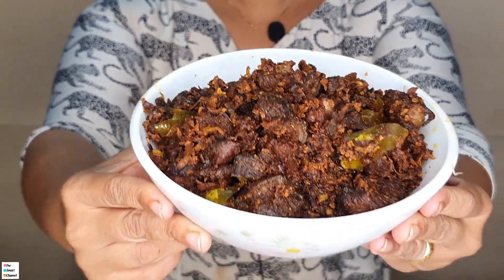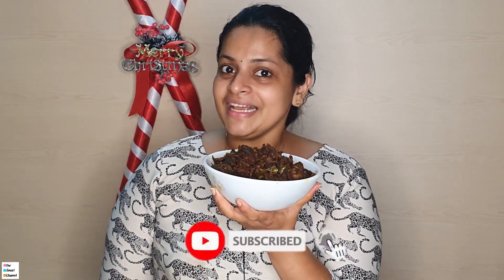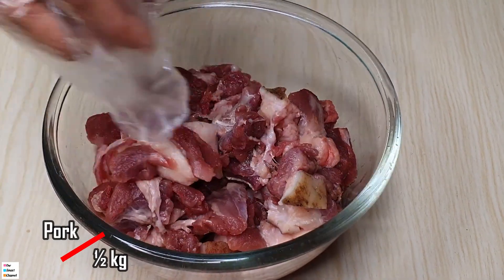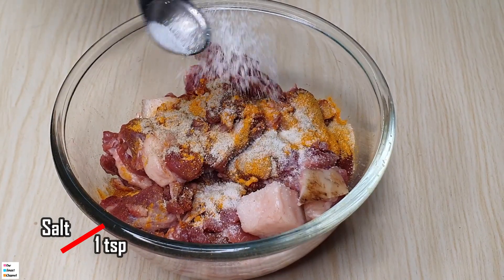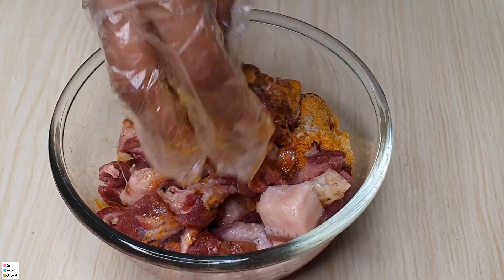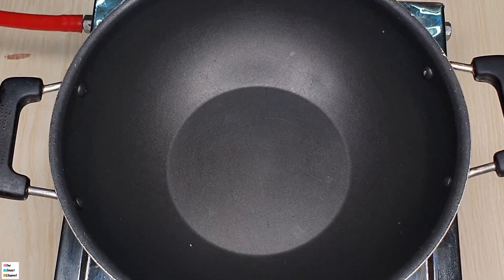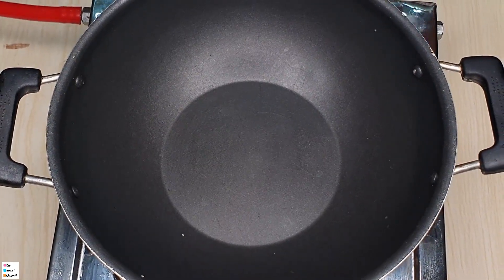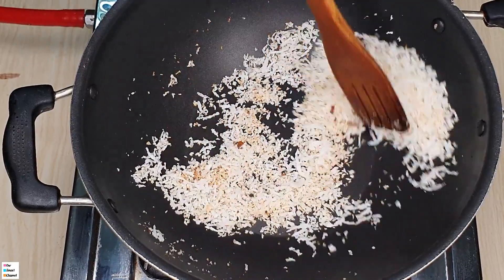Tasty Pork Vindaloo Recipe | Tips for Tasty Pork Vindaloo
Tasty Pork Vindaloo Recipe
This video is the recipe of tasty pork vindaloo. Also included tips for best pork vindaloo. Its very useful tips also provided in the pork vindaloo recipe.